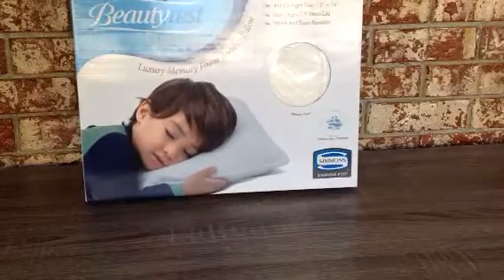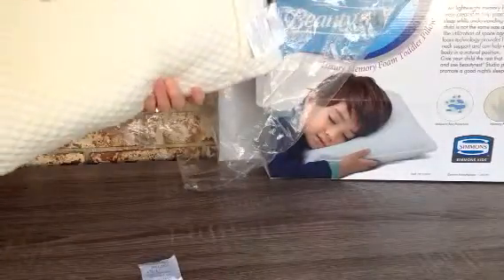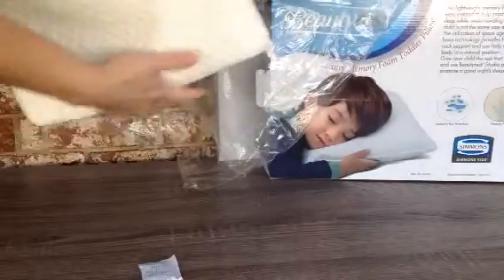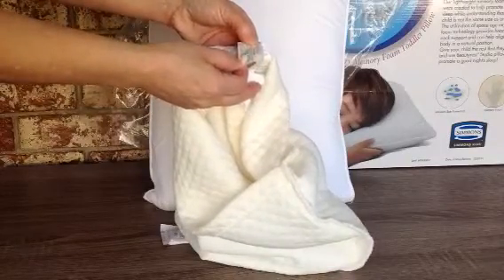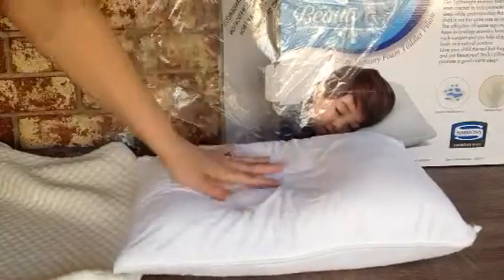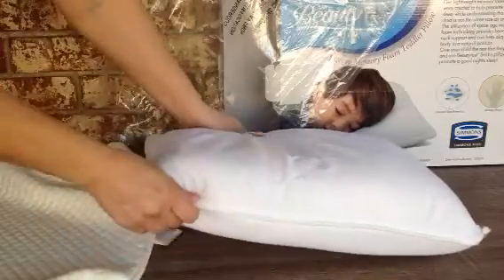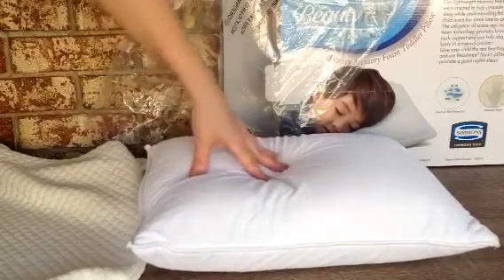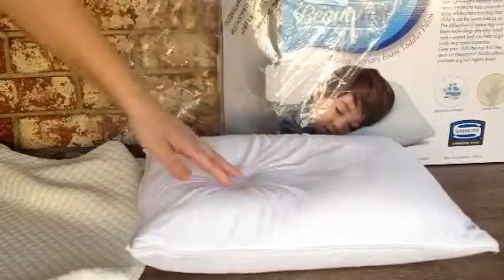Simmons Kids Beautyrest Studio Luxury Memory Foam Toddler Pillow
Firm and Soft all in one pillow. No crackling cover just a VERY soft machine washable cover. Water and stain resistant. Excellent pillow!